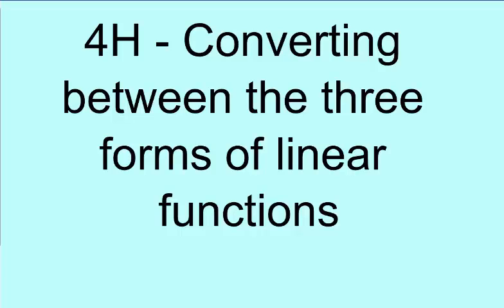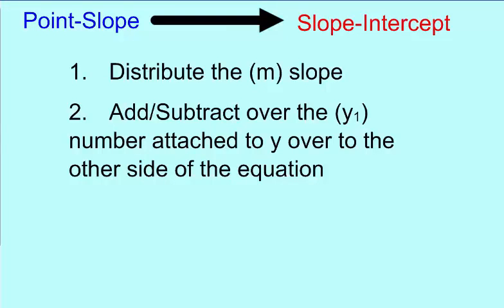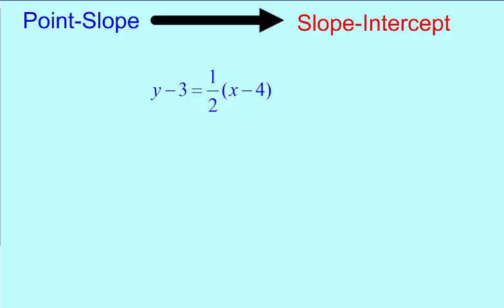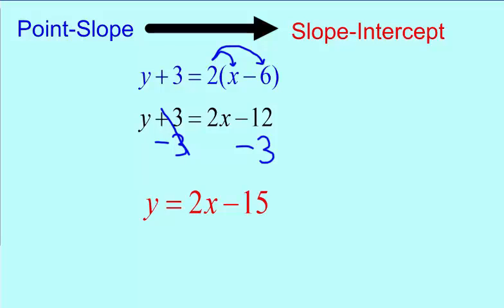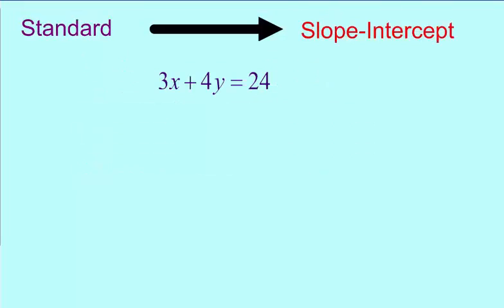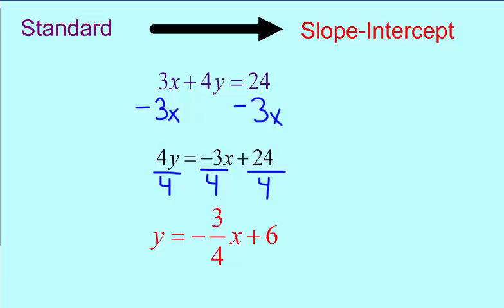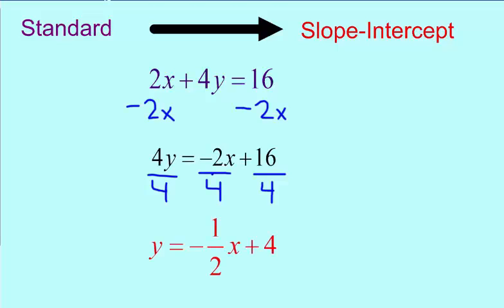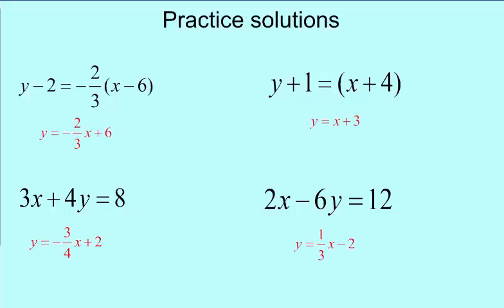4H - Converting between forms